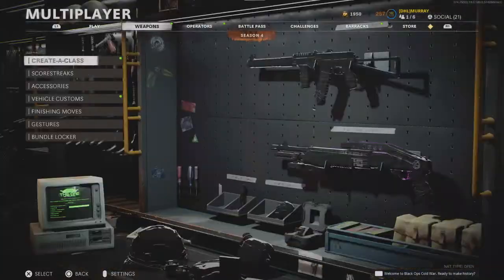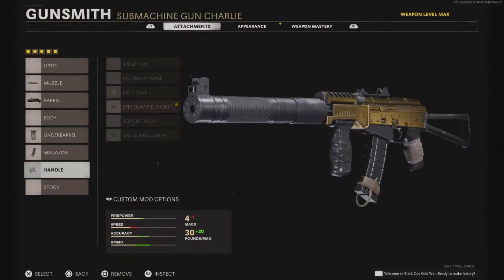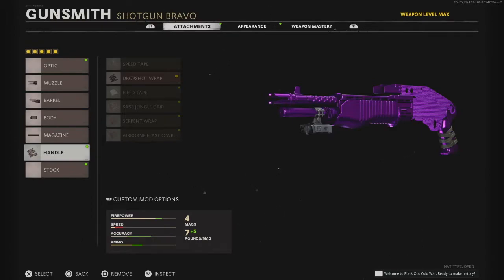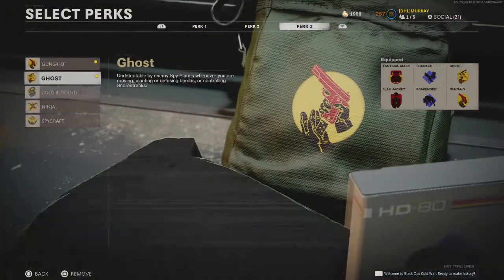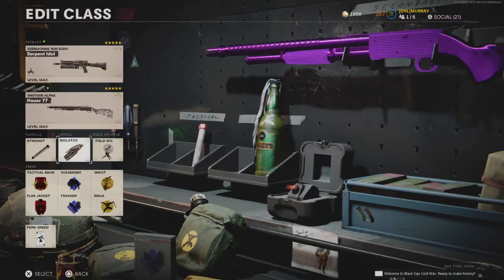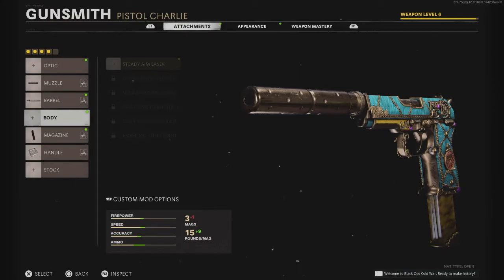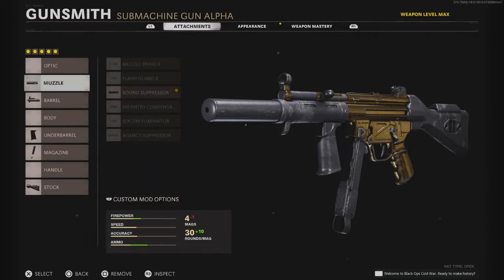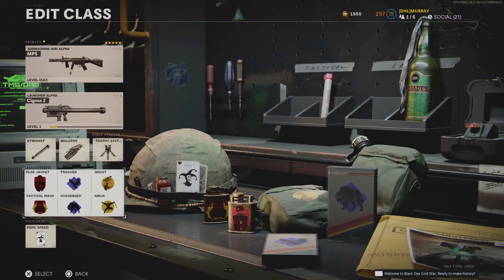Black Ops Cold War: Top 5 BEST CLASS SETUPS To Use! (Cold War Best Classes) No Recoil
Hope you enojoyed my call of duty black ops cold war class setup videos...Love you all

*NEW* TOP 5 BEST CLASS SETUP IN COLD WAR MULTIPLAYER!Cold War NUKE Class Setup - NO Recoil Class CW!